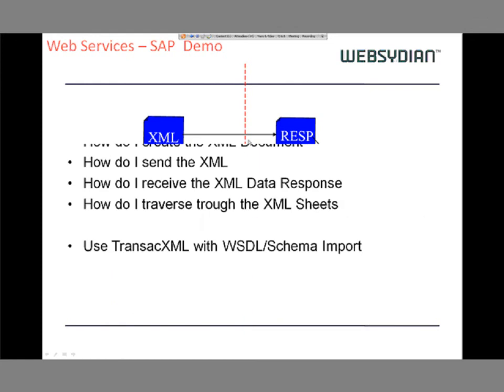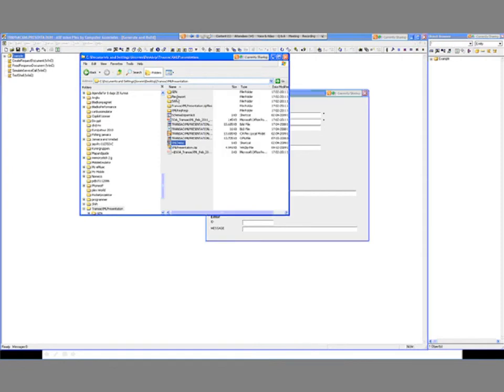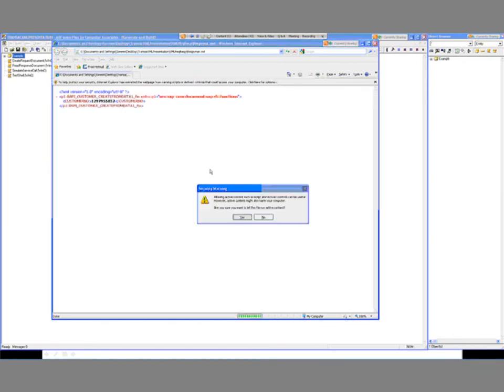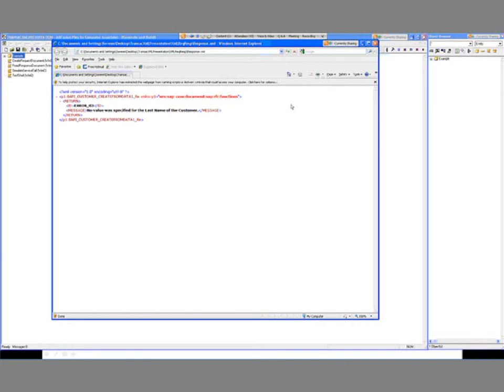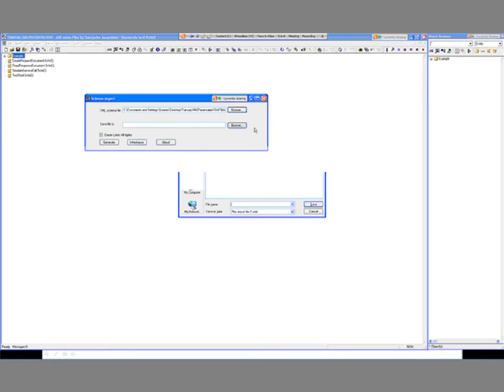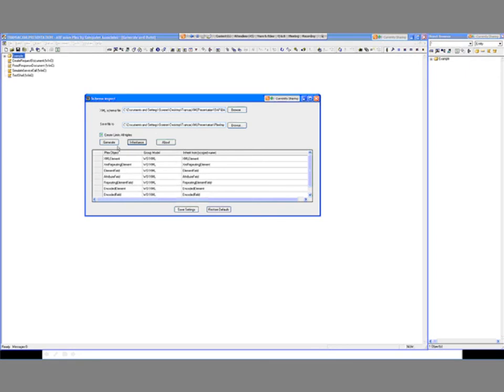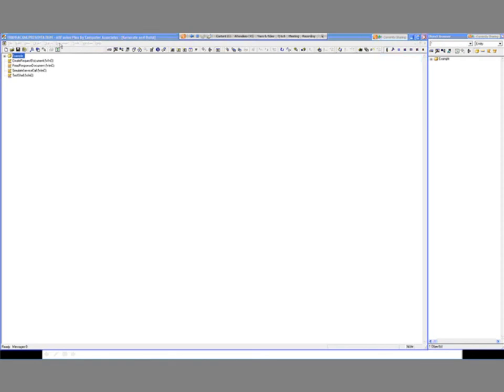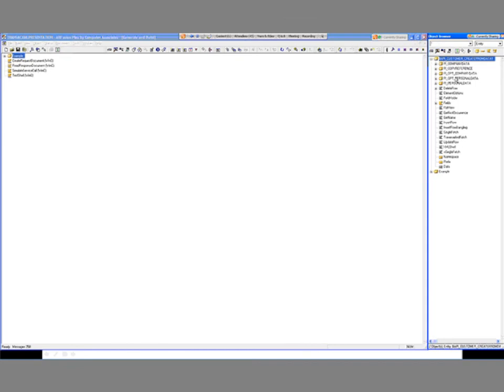CA Plex CA 2E Global User Community Webcast - Part 2.wmv